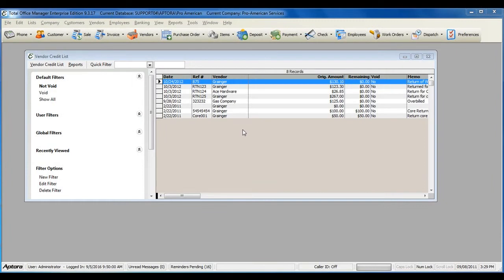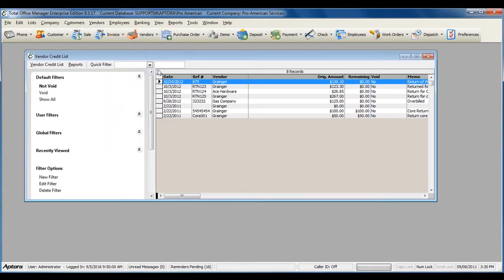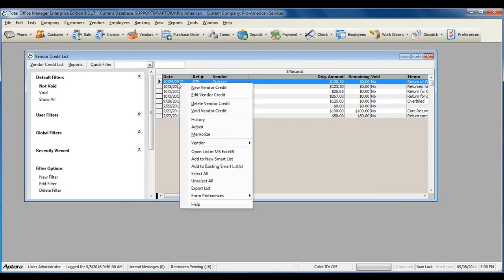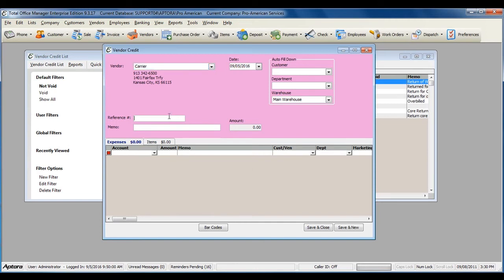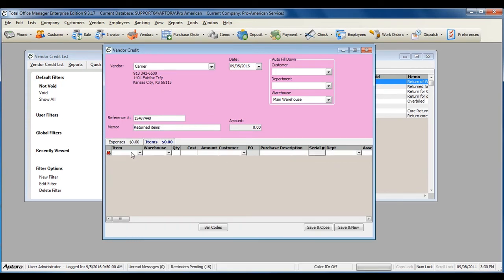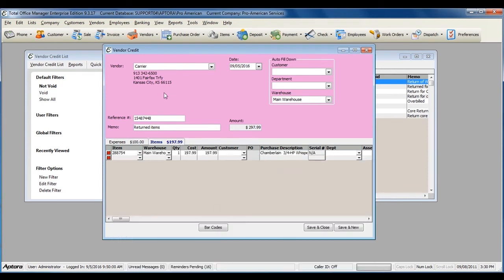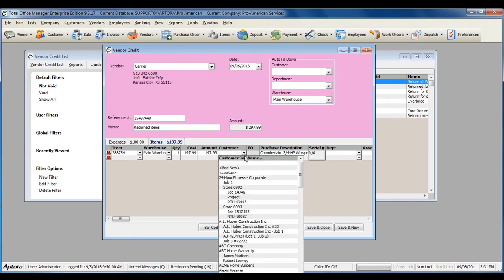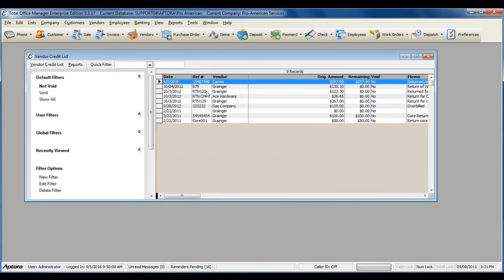How to Enter Vendor Credits in Total Office Manager®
This video shows you how to enter Vendor Credits. Vendor Credits are used for Returns or "credits on account".